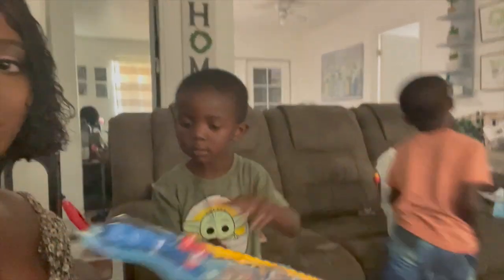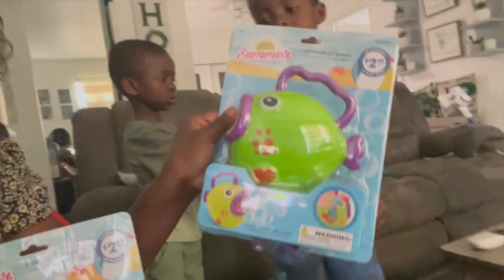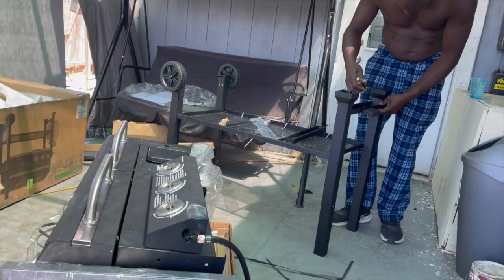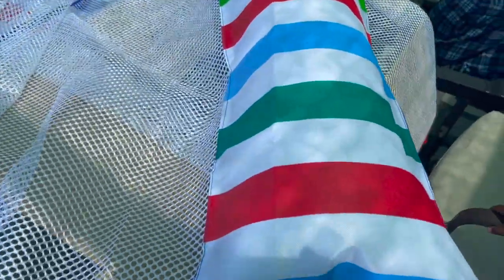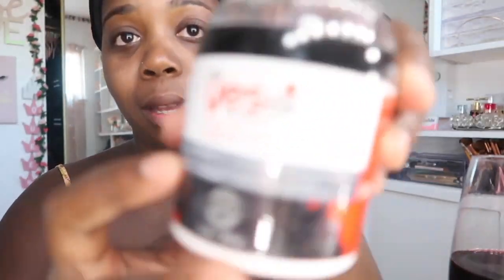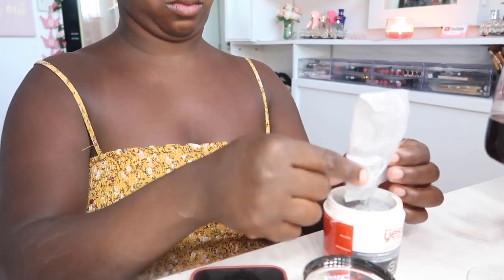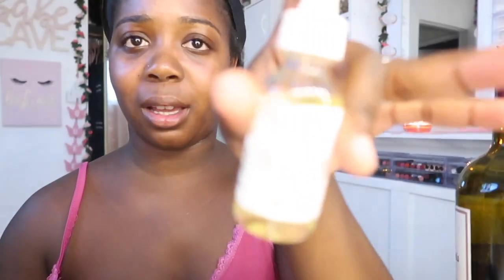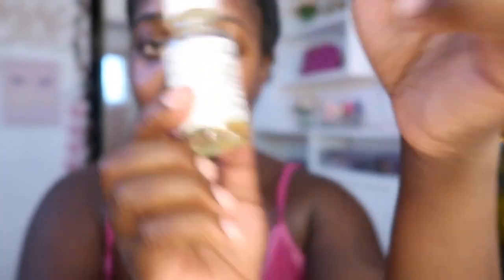VLOG:NEW SUMMER FINDS @ 99CENT STORE, GRILLING ON OUR NEW GRILL, GET UNREADY WITH ME+ MORE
Hi welcome back to another episode of Queen_life takes summer If you missed any episodes watch this playlist ⬇️⬇️⬇️

Angelishaute

👸🏾ABOUT QUEEN:
My name is queen I am 29 a Capricorn an a stay at home mom & a college student me & Dre (my fiancé ) been together for 6years We have two toddler boys 4,5 I like to mix up my content a lot so you will see vlogs some challenges and lots of diy projects I hope you enjoy❤️